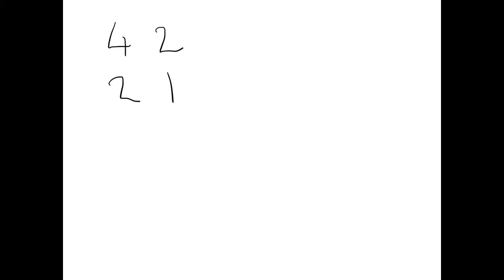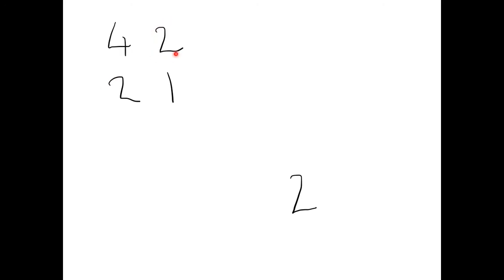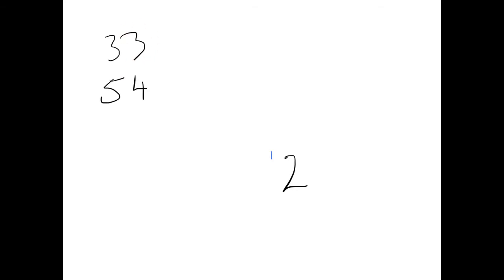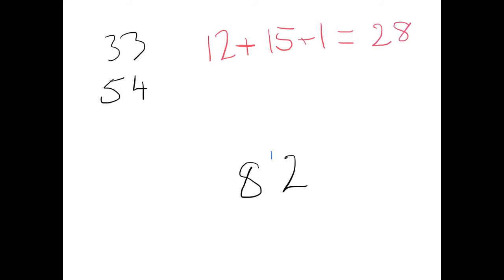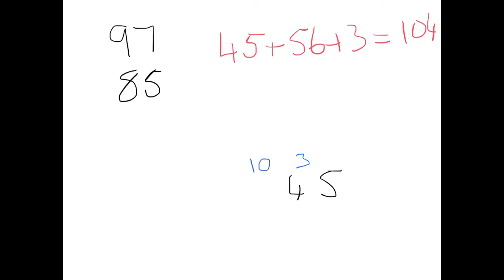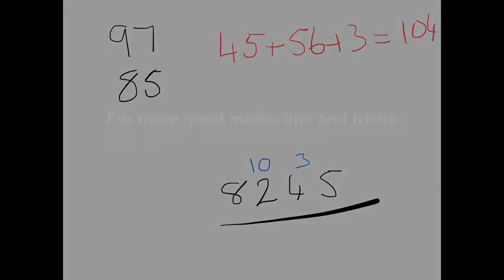Amazingly simple multiplication technique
Multiply any two, two digit numbers together in your head in a couple of seconds. Amazingly simple technique.